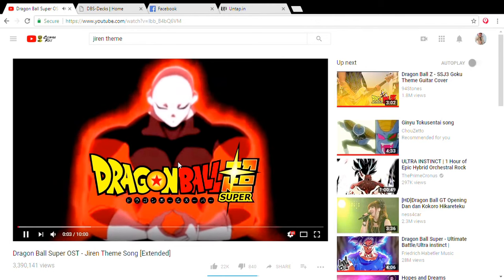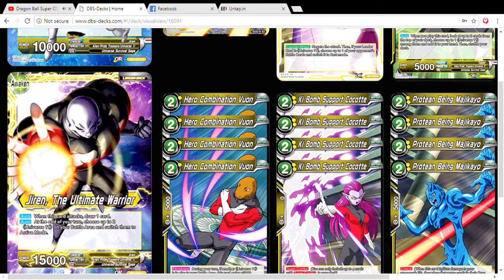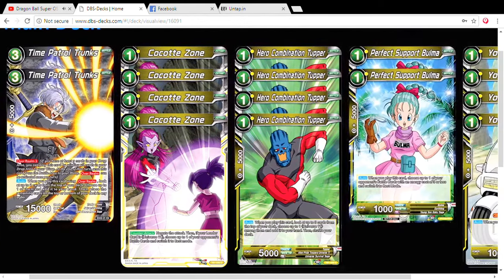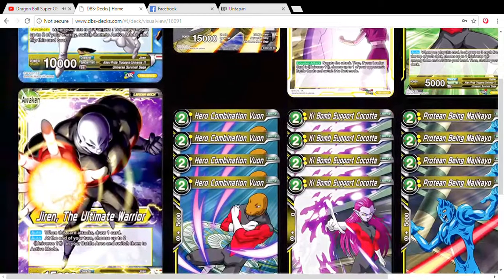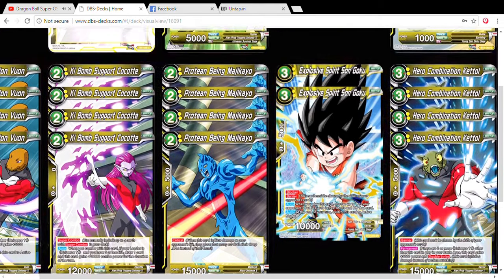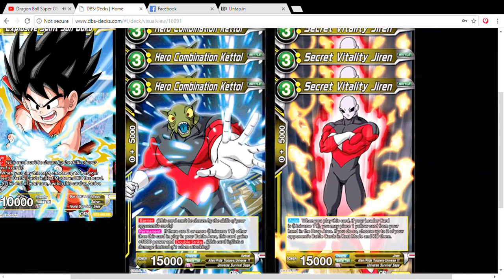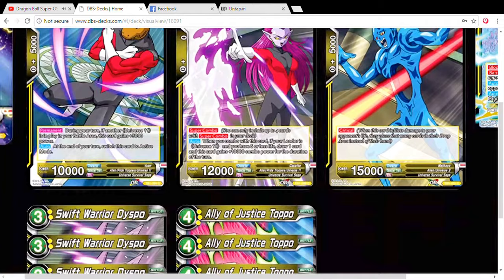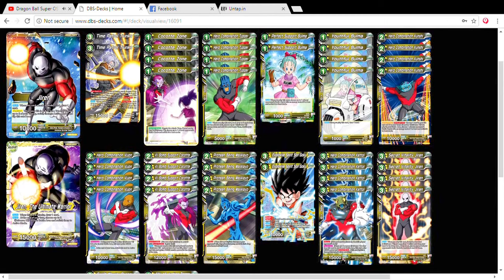My Pride Troopers (Universe 11) Deck Profile May 2018 5/2/18